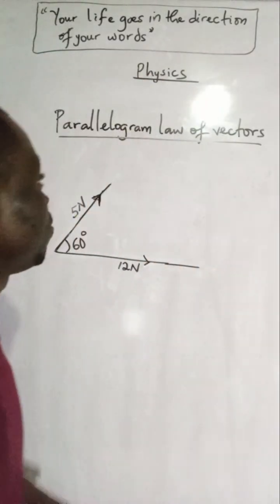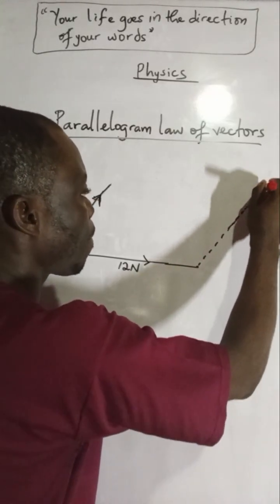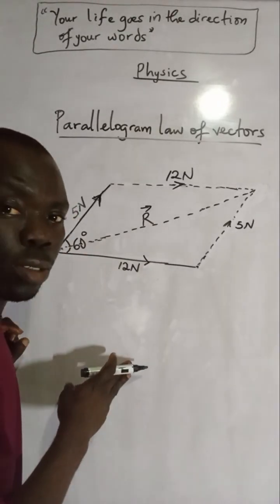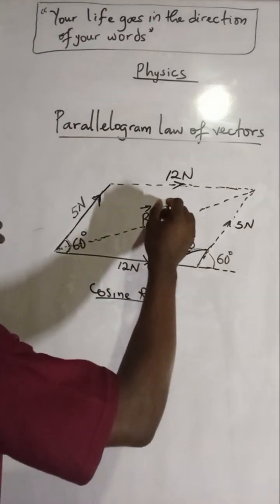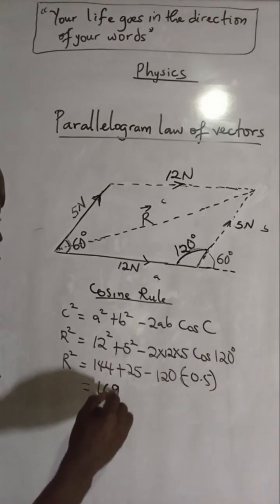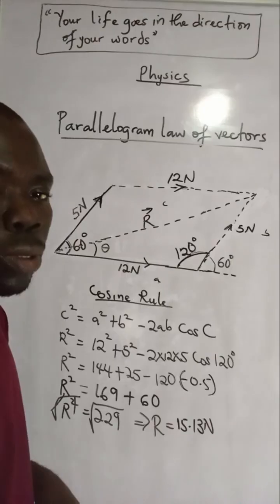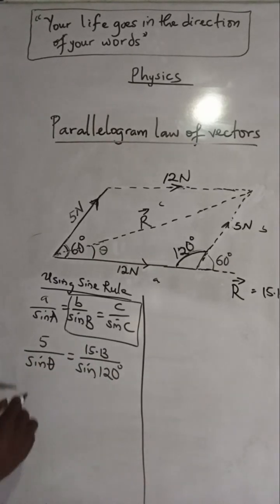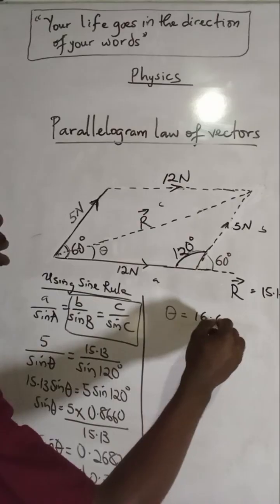Parallelogram Law of Vectors in Physics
Learn how to apply parallelogram Law of vectors in physics together with conditions that require cosine rule and sine rule.